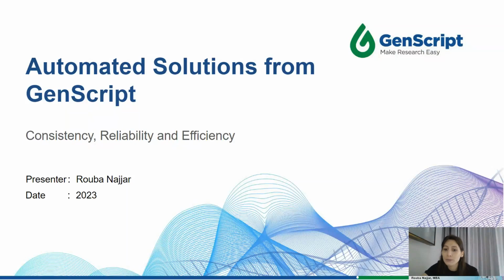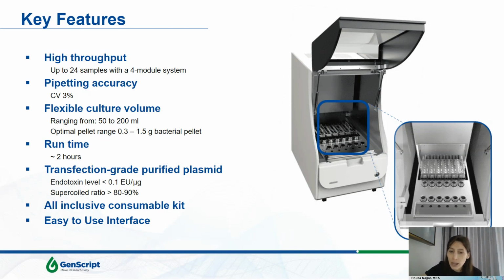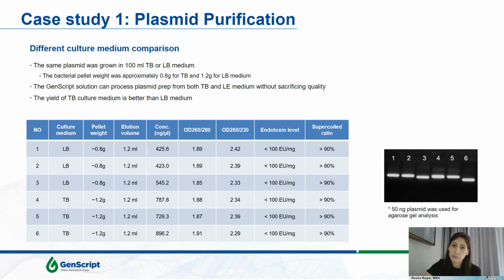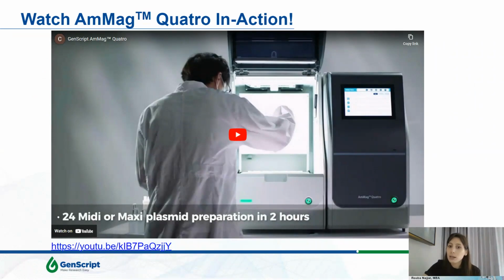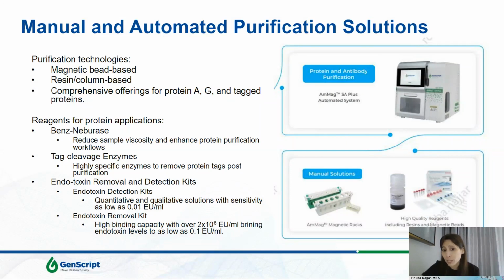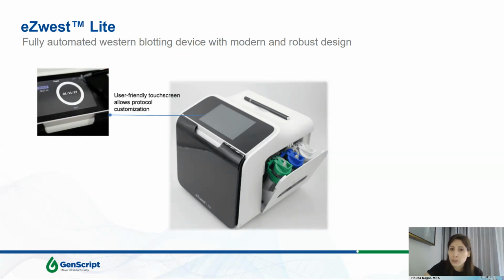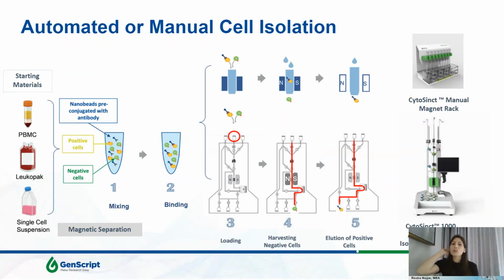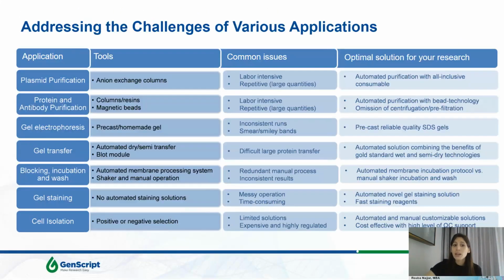Automated Tools to Achieve Consistency, Reliability & Efficiency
As workflow efficiency and data reproducibility are common challenges faced by scientists for high throughput laboratories, GenScript has developed unique automation technologies to address the bottlenecks to a wide range of applications across plasmid purification, protein and antibody purification, western blotting and cell isolation. The various automation solutions will help scientists optimize their workflows and achieve data consistency and reliability using innovative AmMag™ magnetic systems, GMP grade cell isolation system and first-in-class western blotting systems.